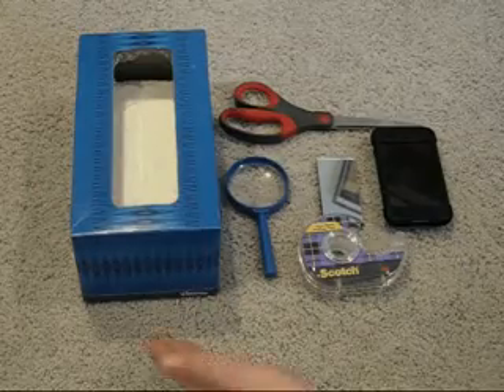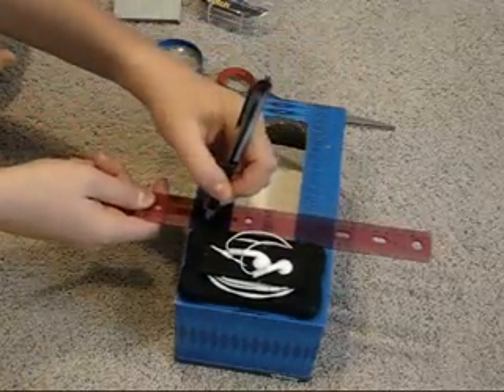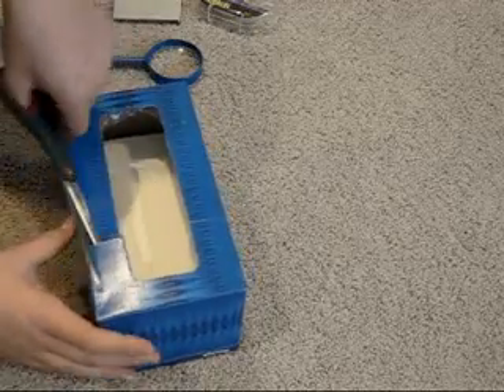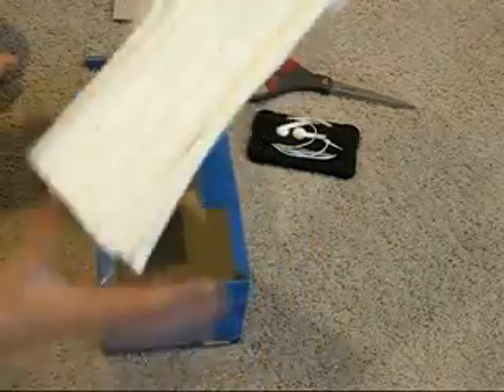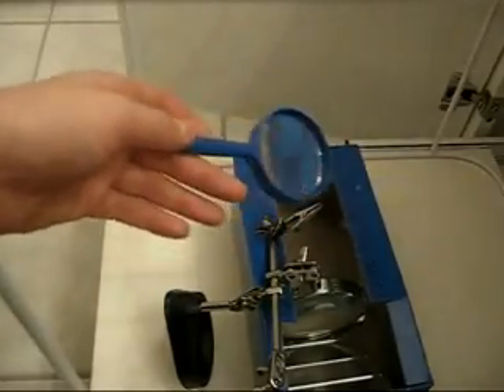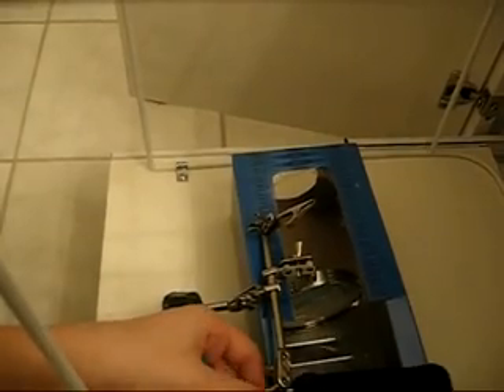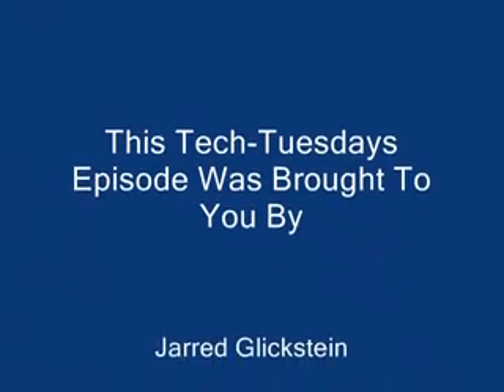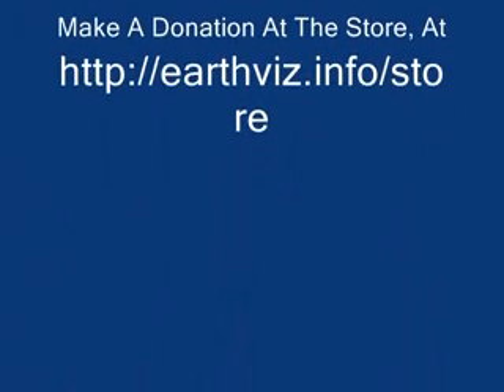Tech-Tuesdays: Turn a Tissue Box into a Projector for your iPod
Projector screens have become very popular amongst this modern society today that we live in.  You can convert a tissue box into a projector screen that will display the videos from an ipod or other portable video device.